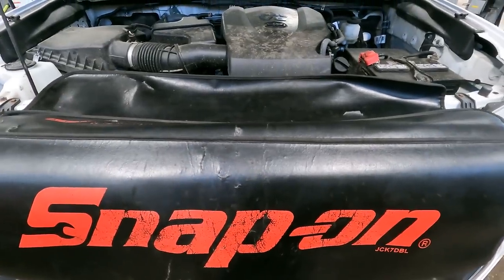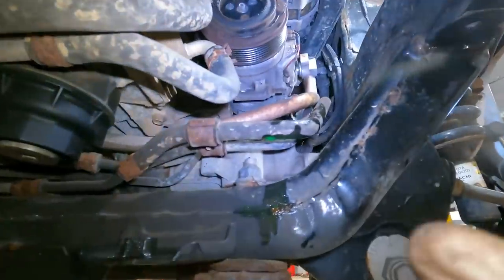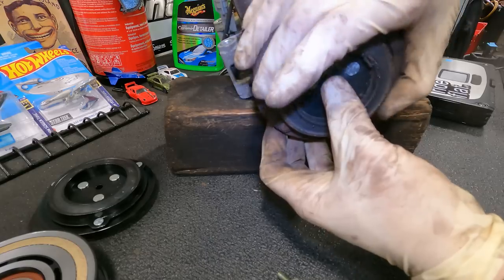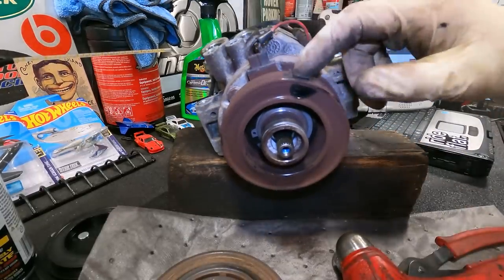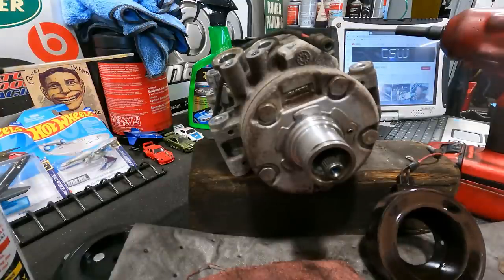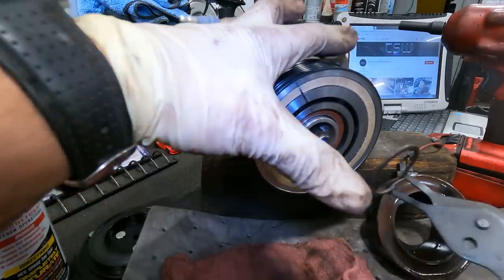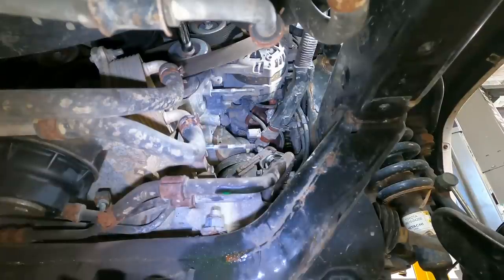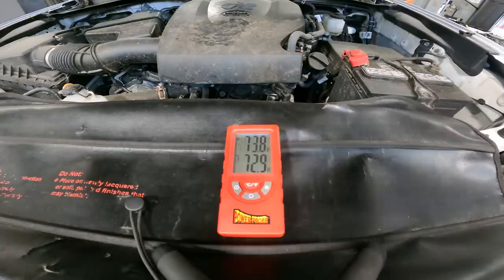Customer states AC JUST SERVICED BLOWING WARM AGAIN 😡🤬🥶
Hey guys, today we have a long and good one. Over 20 minutes of CSW!? Customer just went to outside shop and they "fixed" their a/c. When I started the diagnosis to the vehicle, CSW confirmed the customer's complaint. Vehicle has a full a/c charge. Something is going on with this vehicle. Upon further inspection we find rodent activity and we also find a Googats AC compressor clutch. This is that repair. Enjoy!